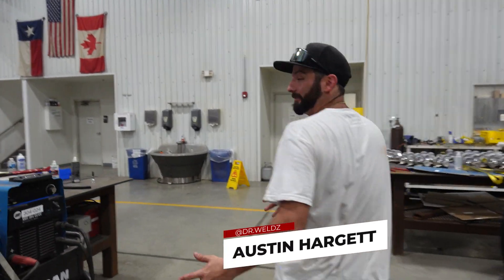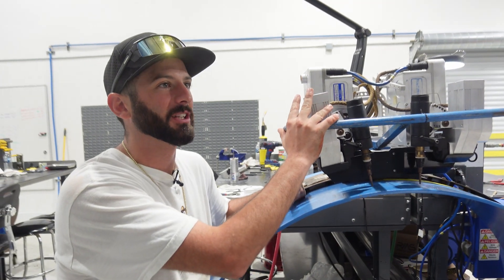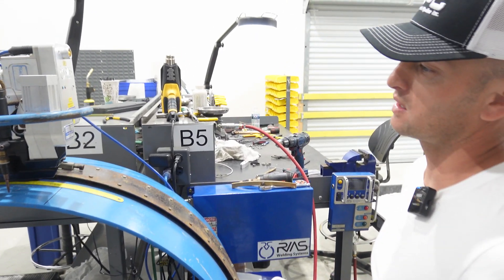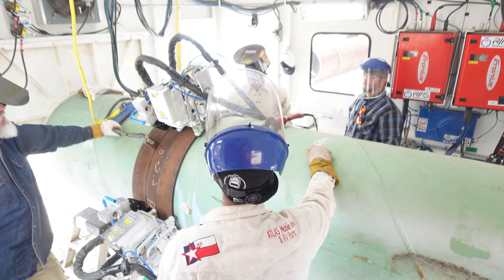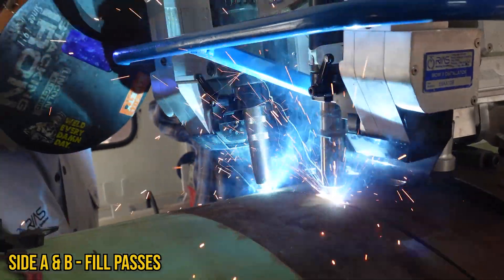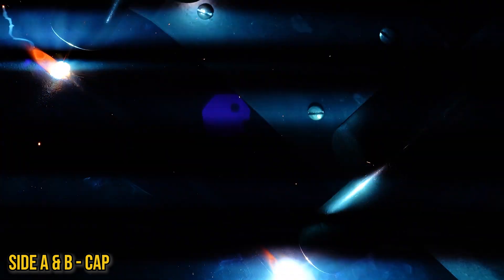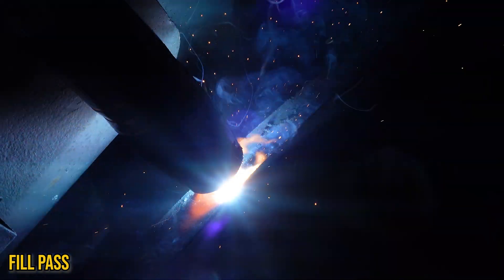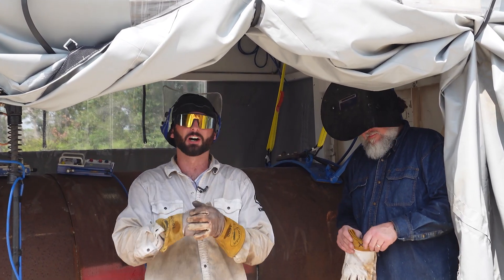Pipeline Welding Automation | Welding & Tie In Shacks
We’re back at RMS Welding Systems using automation to weld 36” pipe from hot pass to cap.
RSVP for the AWS Arcs & Ales Event October 16th in Orlando

Special thank you to RMS Welding Systems for having us, check out their YouTube Channel  @rmsweldingsystems4510

Want to learn more about Pipeline Welding? Pipeline Welding Automation | Pipe Facing And Internal Weld

Question - What are your biggest questions about pipeline welding automation?

Time Codes
00:00 Introduction
00:40 How The Bug Welding System Works
03:15 Welding Shacks
03:52 Bead Layout For The Fill And Cap Layers
04:07 Hot Pass
05:02 Fill Pass
06:02 Cap Pass
07:00 Tie-In Shack